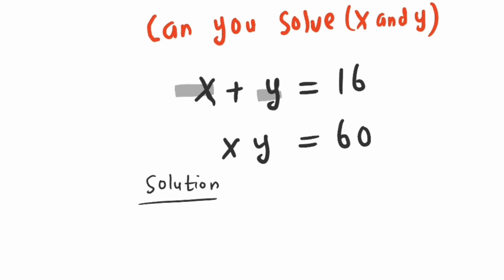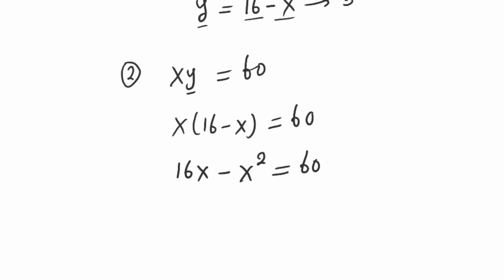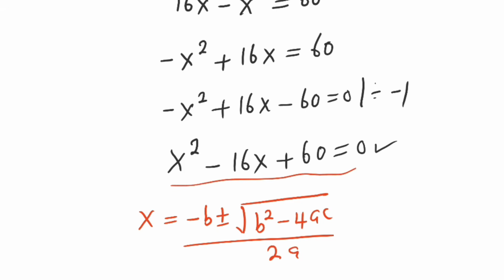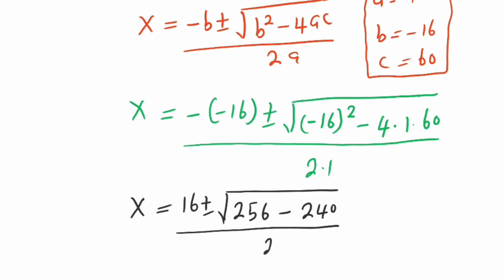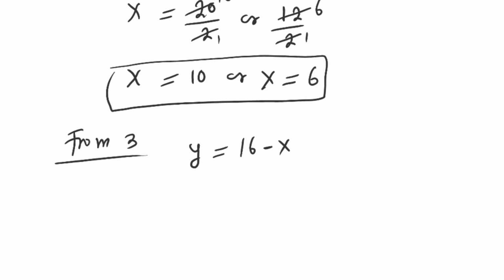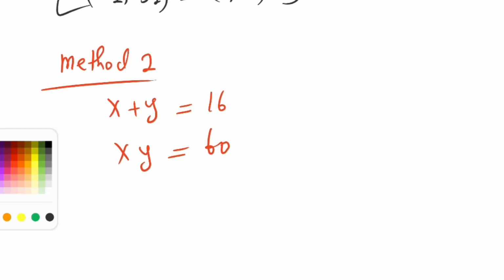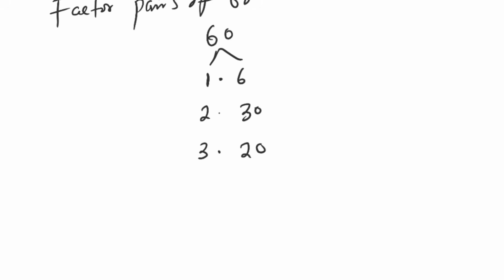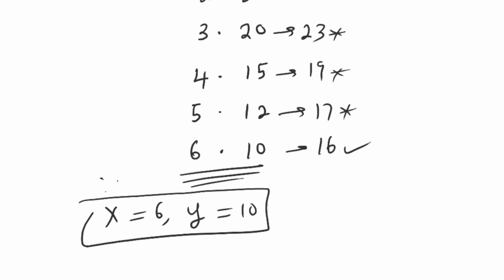Can You Solve This ? | 🏆 A Nice Math Olympiad Mathematics Style | Algebra...